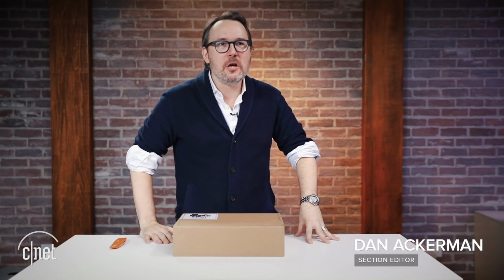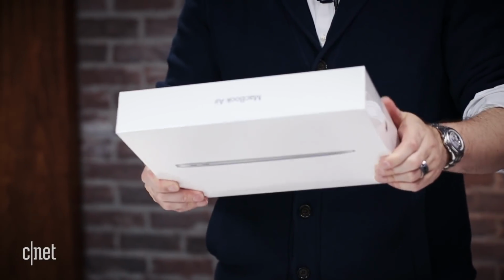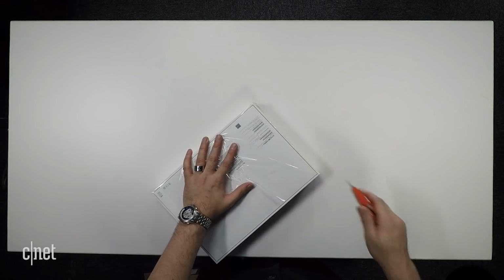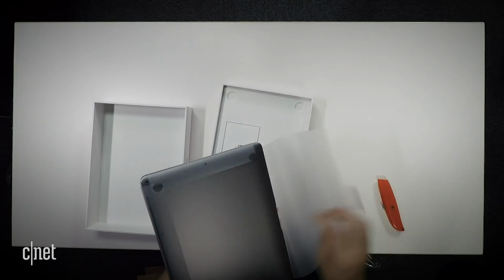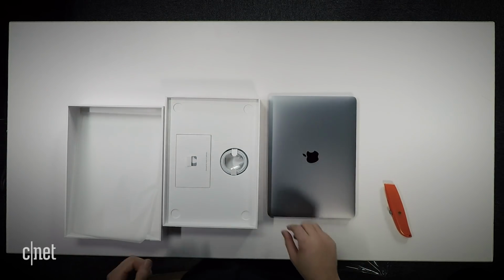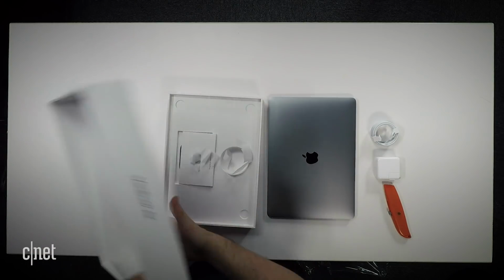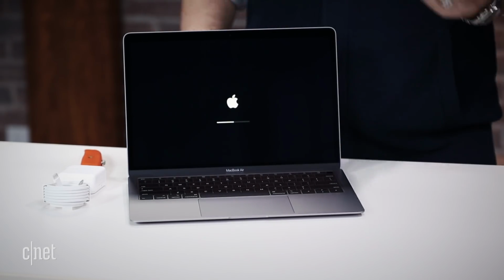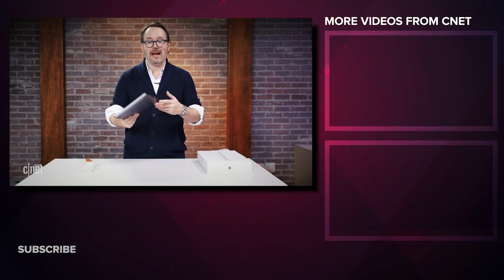Unboxing the 2018 MacBook Air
The latest Apple laptop shows off the goods.